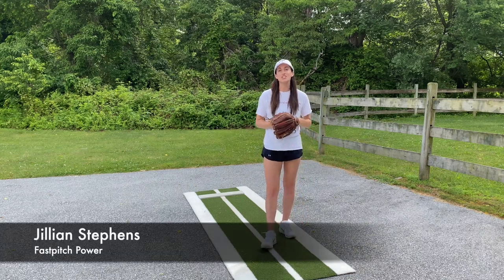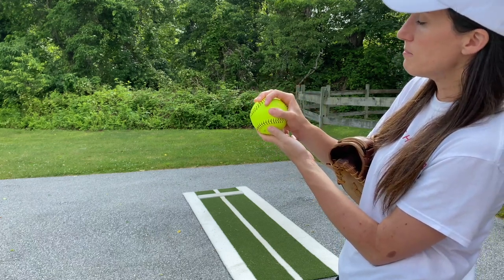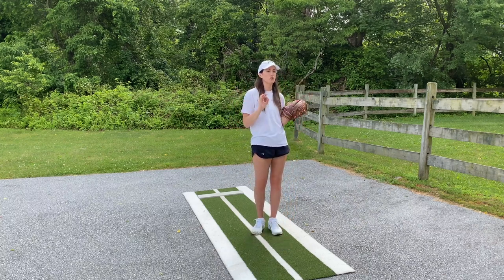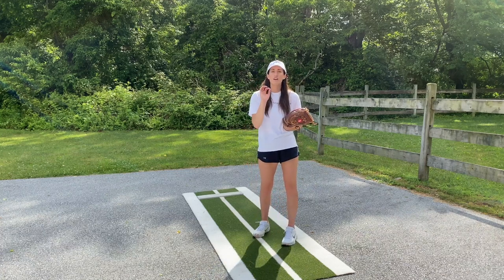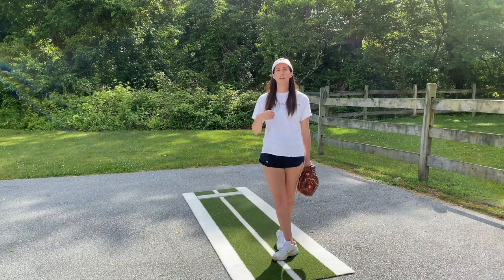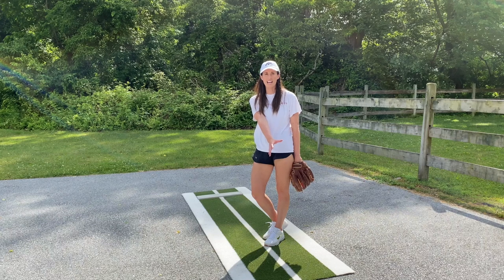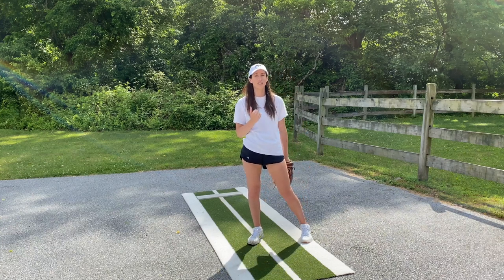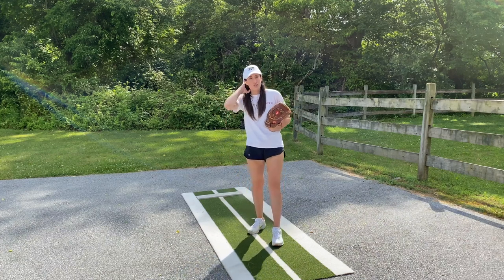Softball Pitching: How to throw a changeup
Today I am sharing the first video in a series of videos that will briefly go over how to throw all of the pitches! Today we will be looking at the circle changeup. I cannot stress how important it is for ALL pitchers regardless of how hard they throw to have a good off-speed.

Don't forget, our Online Beginners clinic is live NOW on the website (get link below)

For more in depth instruction and drills for ALL of the pitches, look for Fastpitch Power+ coming out soon!

Fastpitch Power+ coming soon!